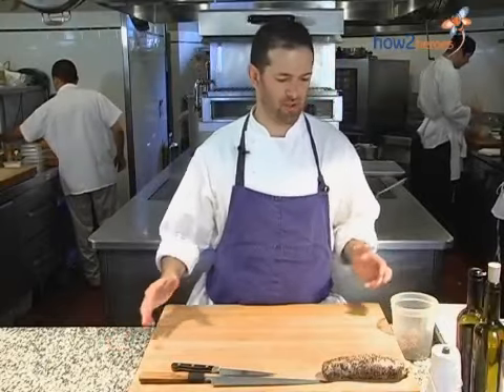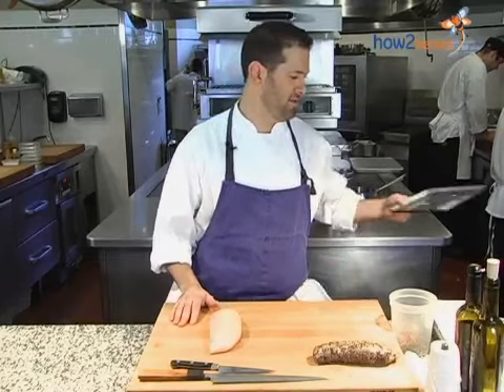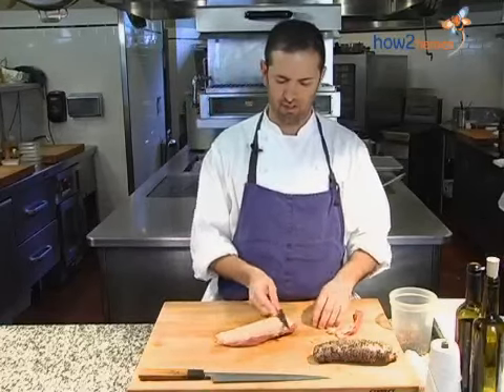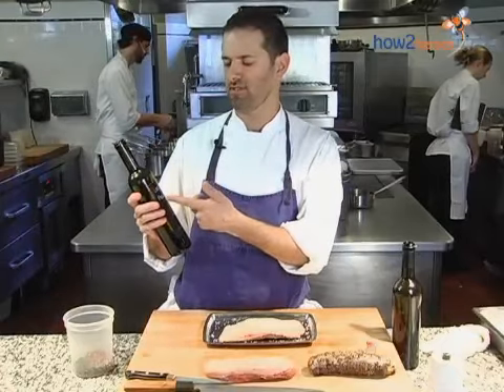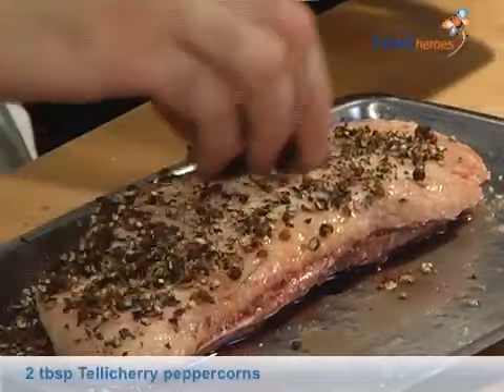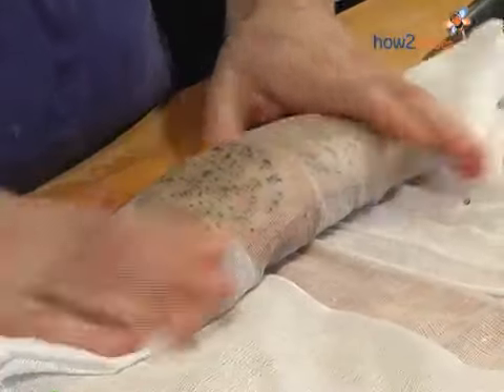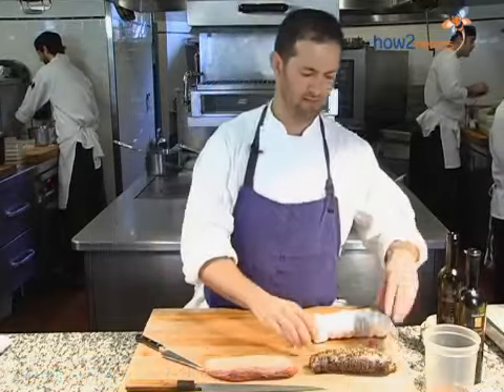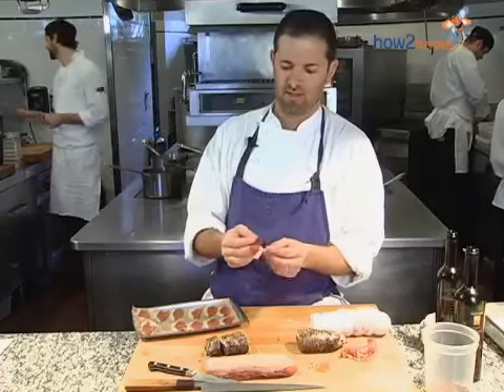Cured Duck Breast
James Beard Award winning Chef Tony Maws of Craigie on Main teaches you how to cure your own savory duck breast with just a few ingredients. The preparation is easy. Waiting 7-10 days to dig in is the hard part. Every time you look in the refrigerator, there it'll be, tempting and taunting you to "wait just a little while longer." But the wait is worth it!